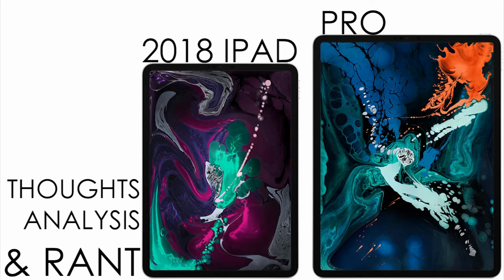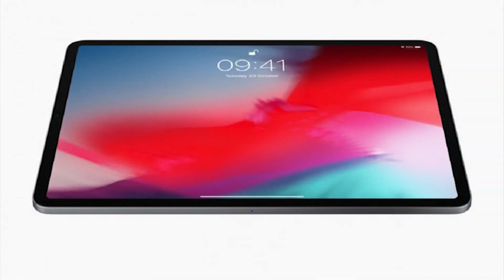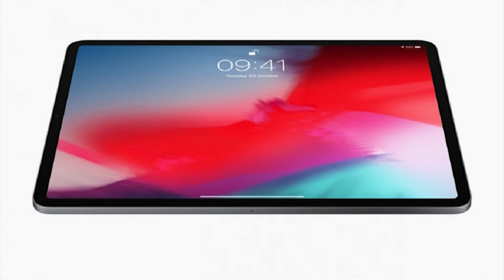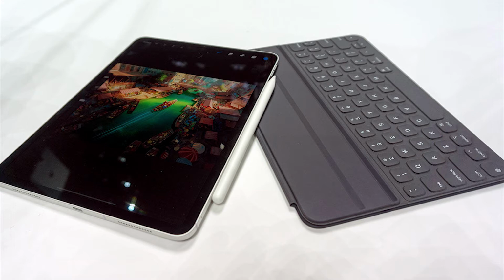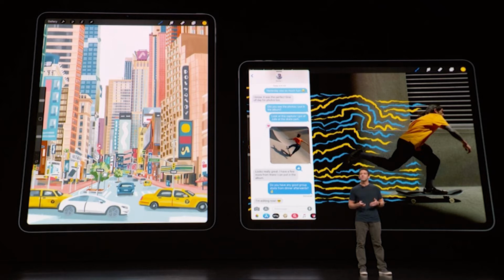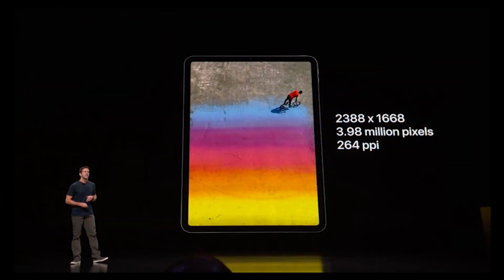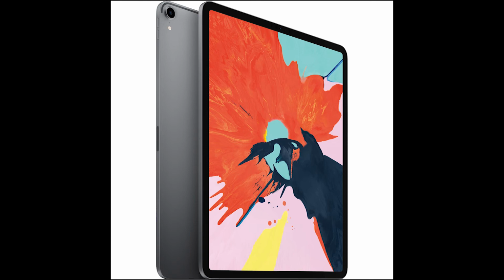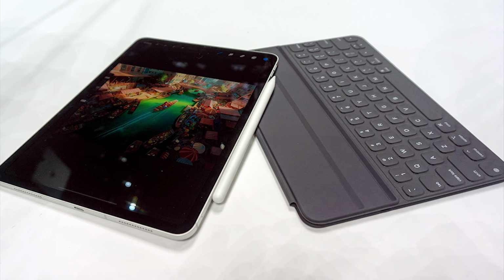Apple iPad Pro 2018 - Thoughts, Analysis & Rant!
Apple has announced the new 2018 Apple iPad Pro. Not only that, they have also announced the new apple pencil with better charging process. The model have been upgraded yet at the same time have been downgraded.

Check out out my site and blog